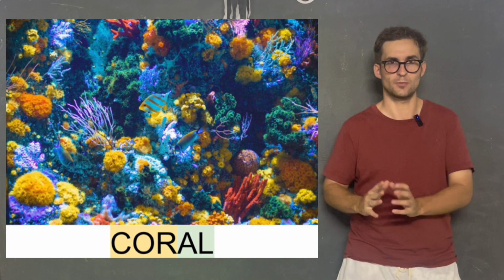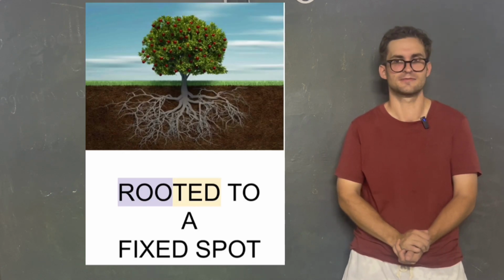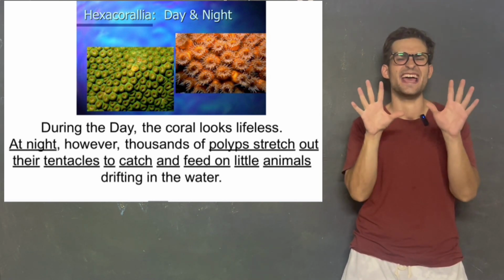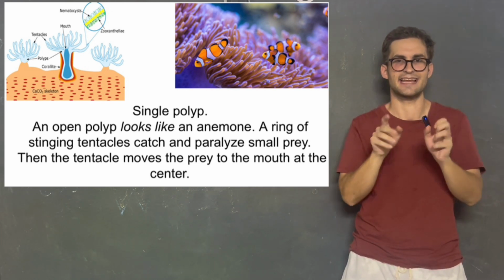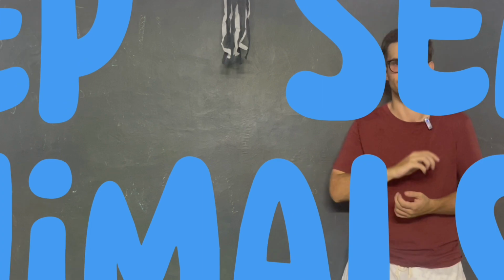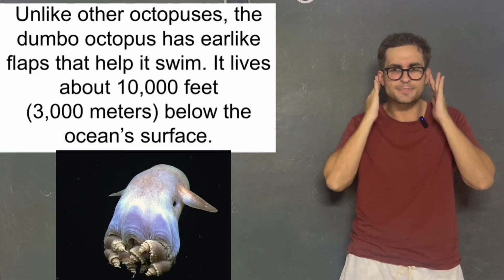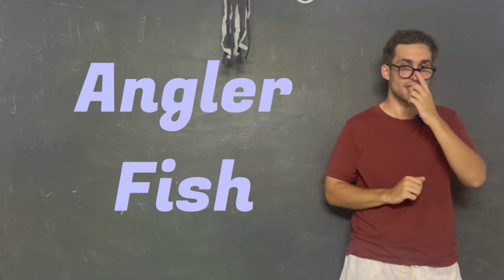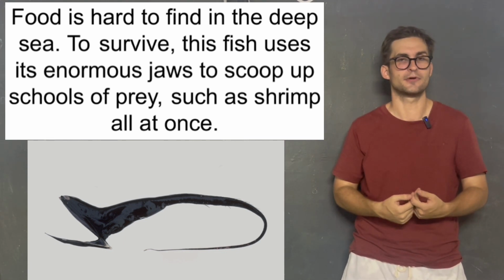FACT ENCYCLOPEDIA: ARE CORALS ALIVE? / DEEP SEA ANIMALS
Learn about Coral Reefs and Deep Sea animals, lessons from national geographic’s Fact Encyclopedia, adapted by Teacher Trey.
Vocabulary includes: Polyps, Colonies, Coral, Surface, Tentacles, Creatures,